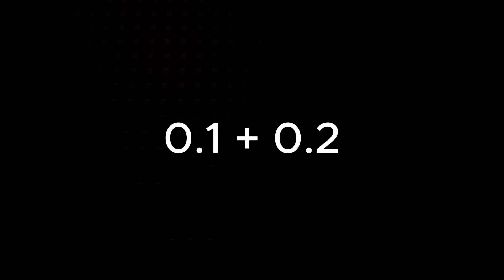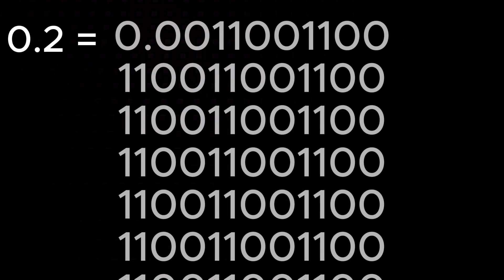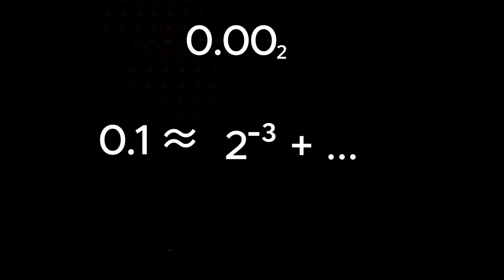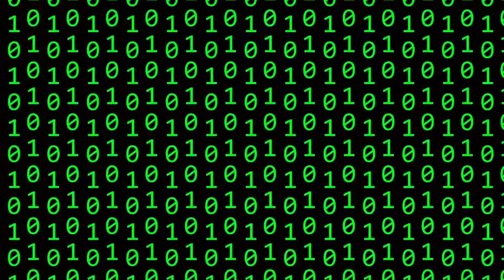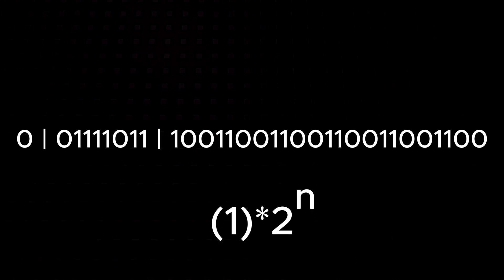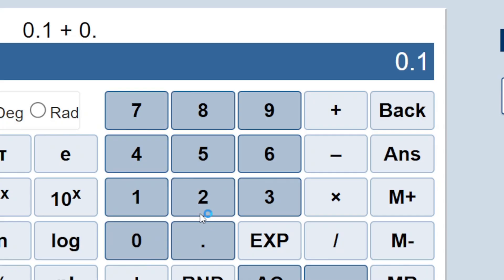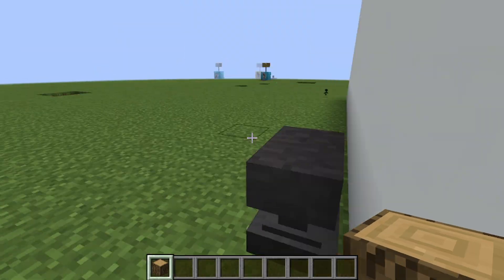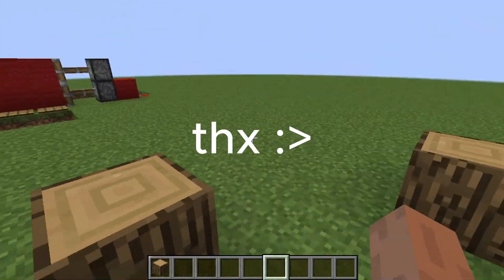Why your computer thinks 0.1 + 0.2 ≠ 0.3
You'd think it's a simple math problem like 0.1 + 0.2 would be easy for computers. But if you test it out on actual programming languages, the output isn't equal to 0.3. In this video, I explain why computers struggle with floating point numbers, how binary approximations work, and why calculators usually get it right.

I explain stuff like floating point representation, binary math, and how your computer stores numbers like 0.1 and 0.2. This might seem like a bug, but it's just how computers approximate stuff in binary; it's a tiny detail that can have surprising implications for your code.

Topics covered:
Binary floating point
Floating-point math causes rounding errors
Introduction to decimal vs binary floating point
Why do computers use binary floating-point